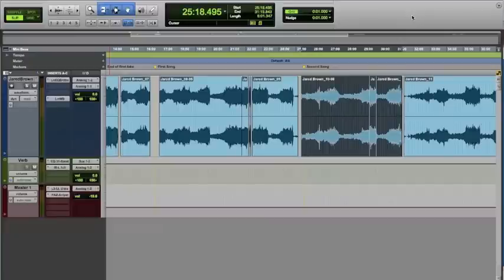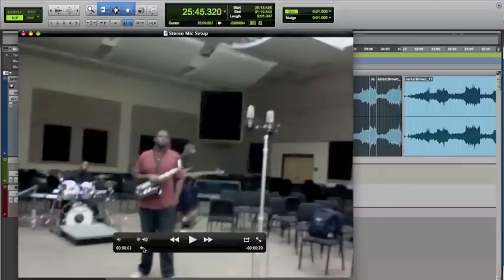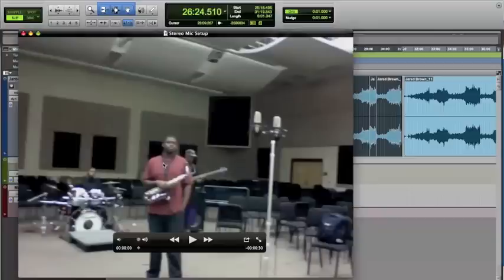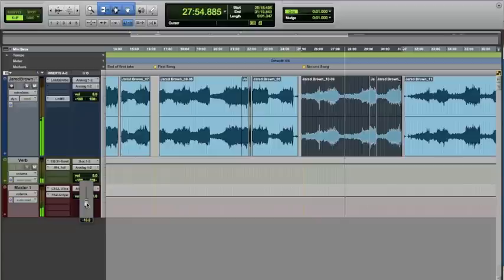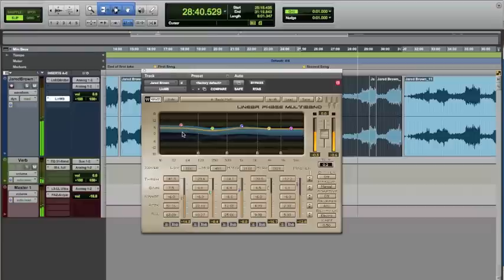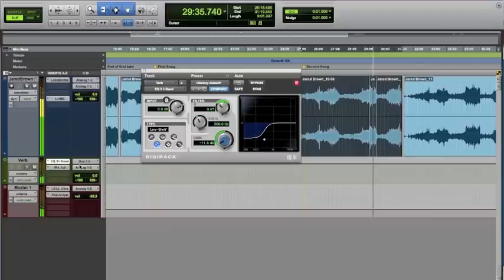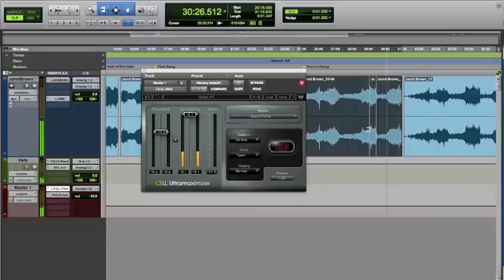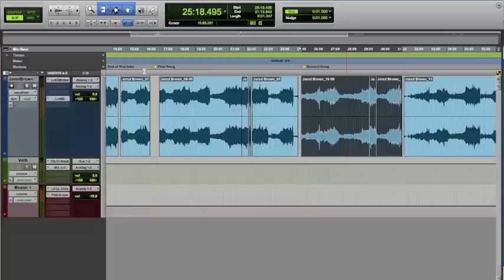Stereo Recording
If you have ever tried to record a band on a limited budget with poor results, take a look at this video. Here is an example of recording a group with a stereo mic setup. This is how some of the great recordings were done in the 50's and 60's. Why not use those techniques now? Listen to Ben Harris show you how he made this great sounding recording with a band, a room, and two microphones.